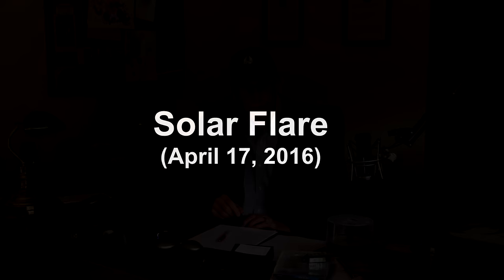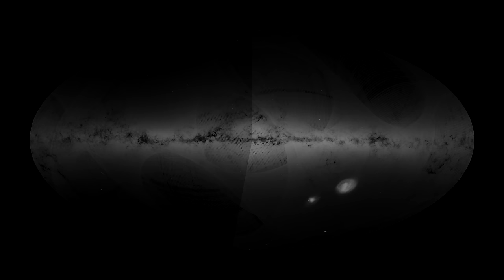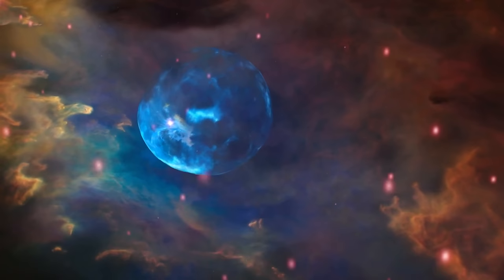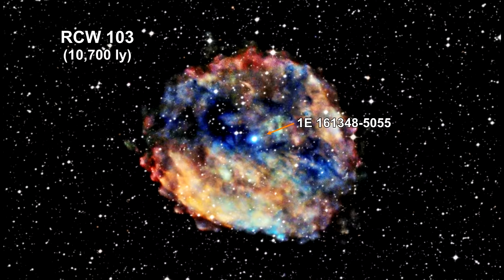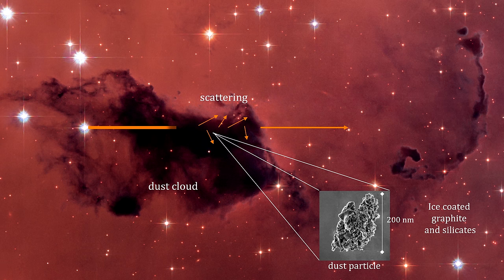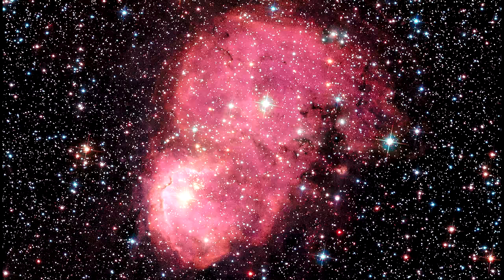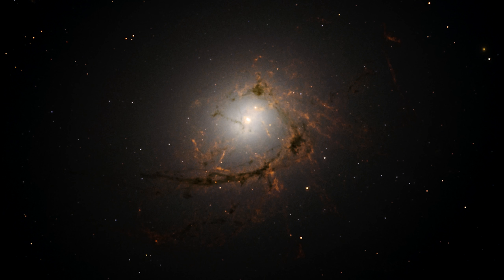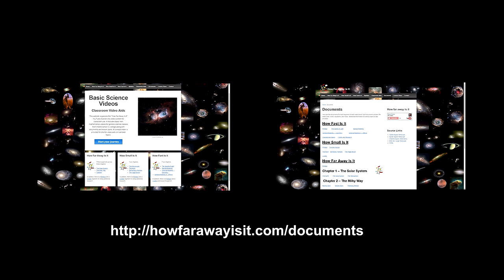How Far Away Is It - 2016 Review & Magnetars (4K)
2016 was another very good year for the expansion of our knowledge of the Universe.

Inside the Solar System we have:

• A solar flare
• Mars at opposition
• Juno reached Jupiter
• Rosetta ended

In the Milky Way we have:

• Major data from Gaia
• Updates on several nebula and star clusters
• A close look of the Crab Nebula pulsar
• The discovery of a new Magnetar

We’ll go into what a magnetar is which will also lead us into a deep dive on how we used radio astronomy to piece together our galaxy’s rotation curve.

Beyond the galaxy, we have some beautiful photographs of:

• Nebula inside orbiting galaxies
• The discovery of Eta Carina twins
• A skyrocket galaxy
• A report from a Great Observatories Survey that has changed the number of galaxies we believe exist in the Universe.

We’ll end with a look at the Palomar Observatory and its new Zwicky Transit Facility that can cover the whole sky in 8 hours; compare one day to the next; and report differences of any kind. It’s great for finding things like distance supernova to nearby asteroids.